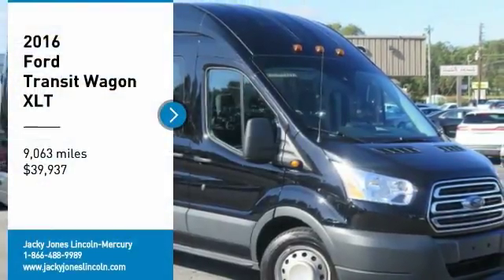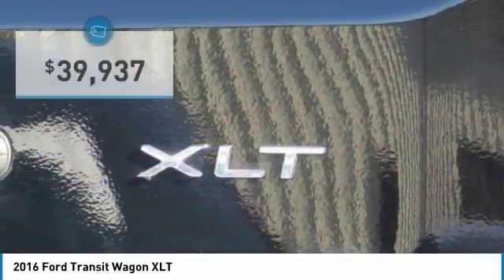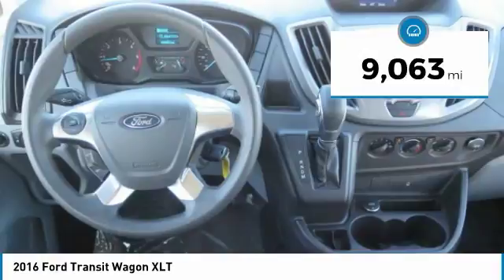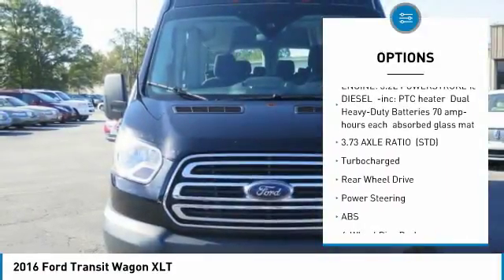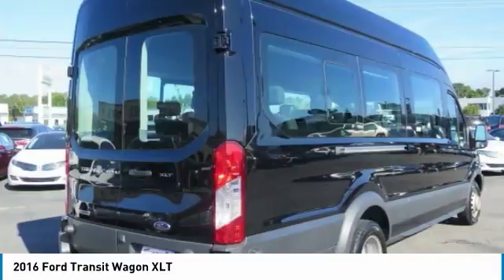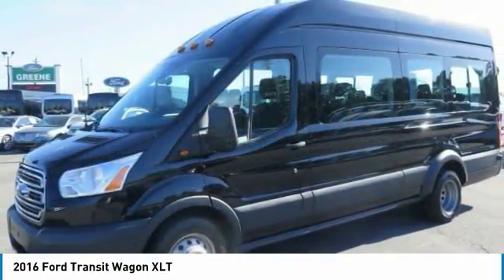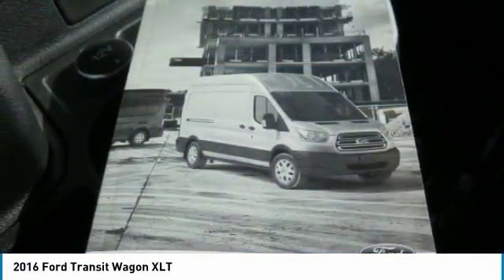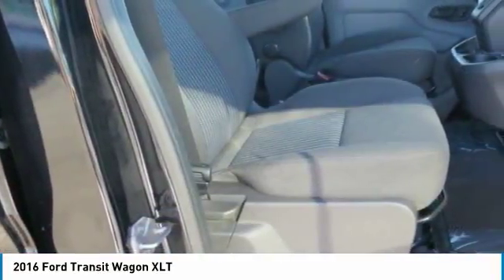2016 Ford Transit Wagon U12030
2016 FORD TRANSIT WAGON Gainesville, GA
Stock# U12030

15 Passenger, DIESEL, 3.2L In-Line 5 Cylinder, Dual Rear Wheel Drive, XLT Edition, Cloth Interior, Power Equipment, BACKUP CAMERA, Cruise Control, Dual Heavy Duty Batteries, Rain Sensing Wipers, and Much Much More! With ANY Questions and To Take Advantage of this Internet Special, Please Contact Jeremiah Wright! Ask him about Financing, Extended Service Plan, or an AutoCheck History Report and CARFAX! Prices do not include GA TAVT, Tag, or Title. Must print ad to receive quoted price and signed by Internet Manager. X_______________. Subject to prior sale. Not Responsible For Typographical Errors or Vin Generated Errors. Please visit our home website to view a free AutoCheck History Report and CARFAX!